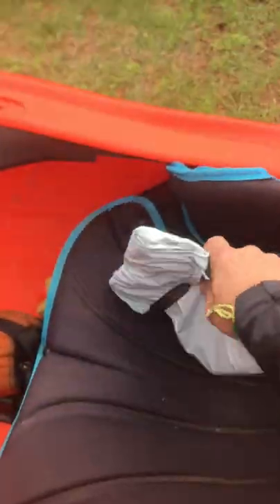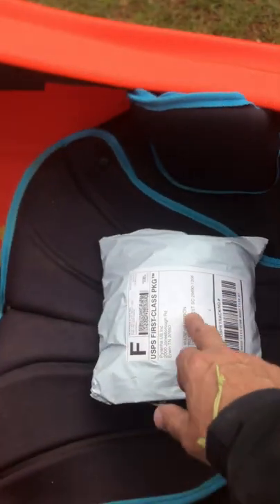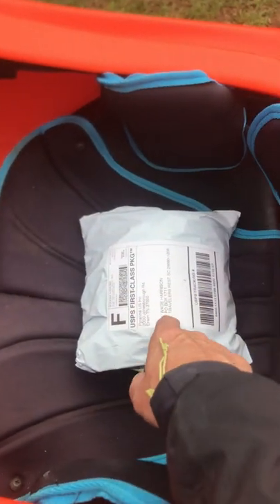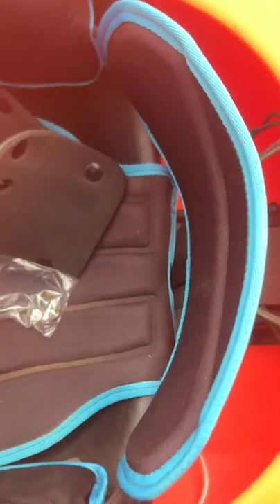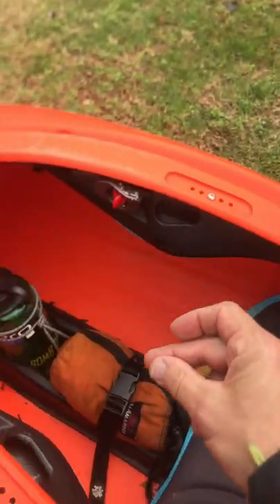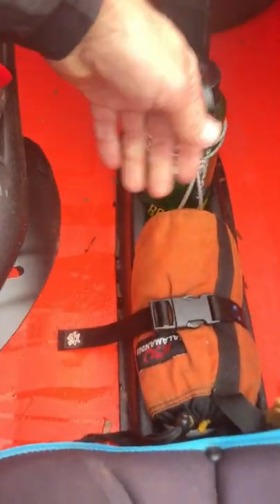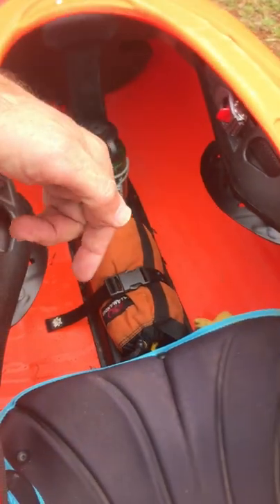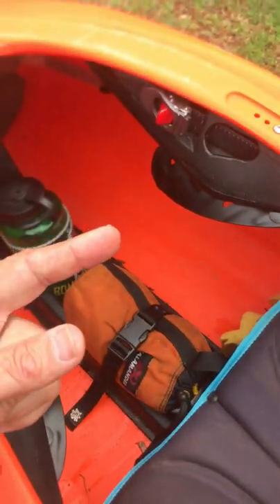Thigh Hookers Are Back!